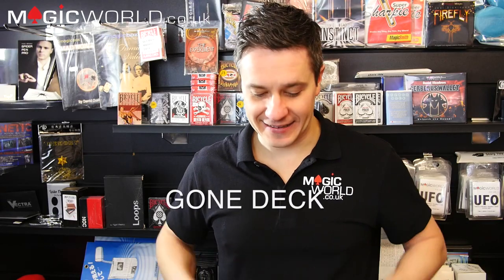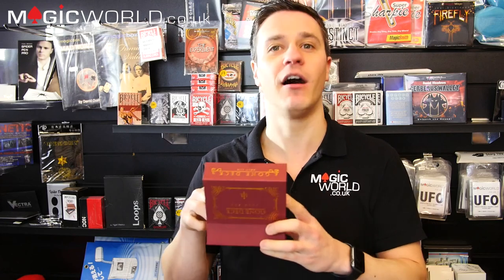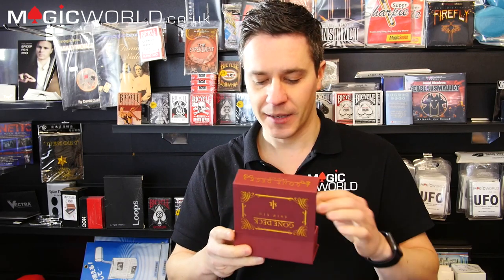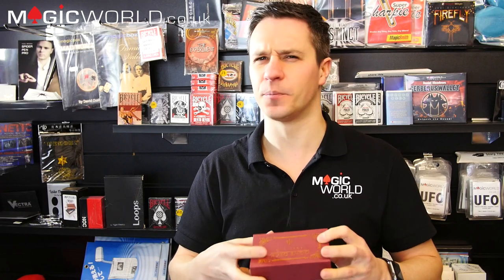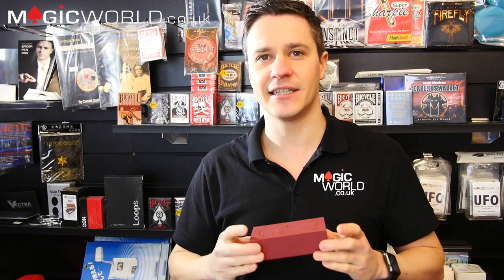MAGICWORLD REVIEWS GONE BY SHIN LIM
LAST WEEK'S WINNER ANNOUNCED BELOW!

This week we review:

£24.99

£8.50 OR LESS

**COMPETITION TIME**
This week's review show we are giving away 2 x AQUATICA Playing Cards

Reviewers are:
James Anthony

Caio For Now!